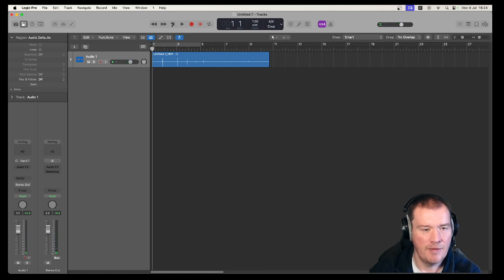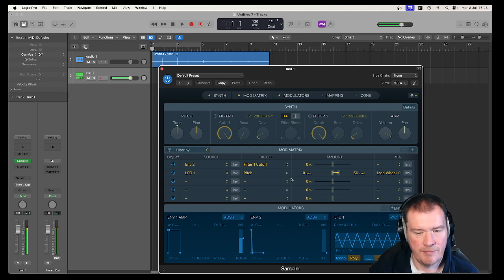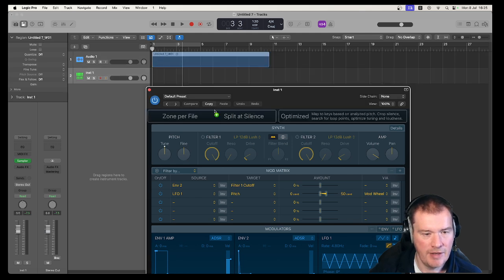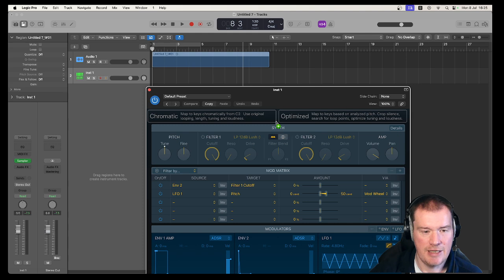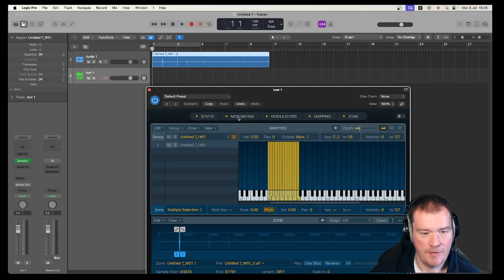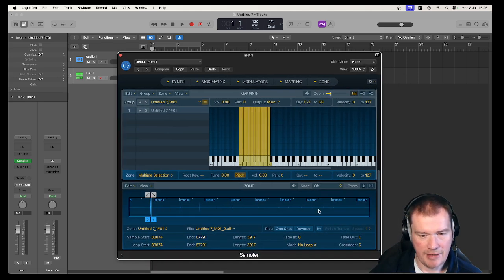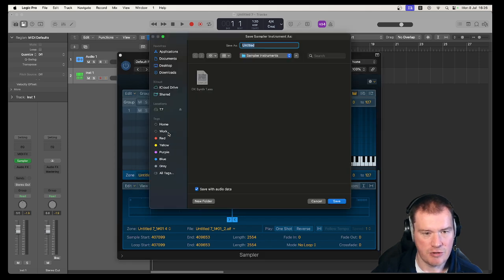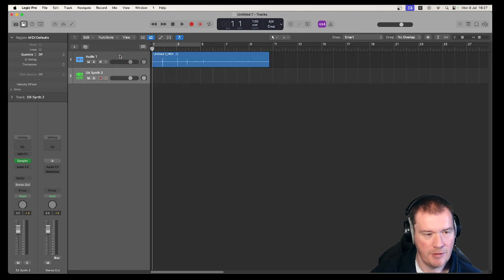Create Your FIRST Sample Instrument - Sampling 101 Part 1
Here is an introduction to the Sampler instrument in Logic Pro. You can quickly create your own unique instrument that nobody else in the world has and then use it in your compositions. It's really easy to get started and I would encourage you to have a go at it yourself. Have fun, Dex :)